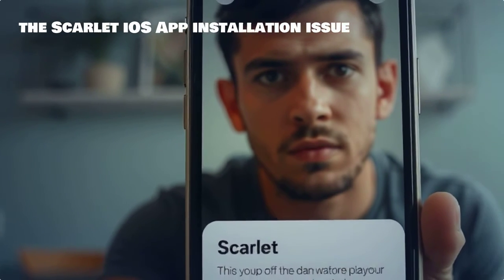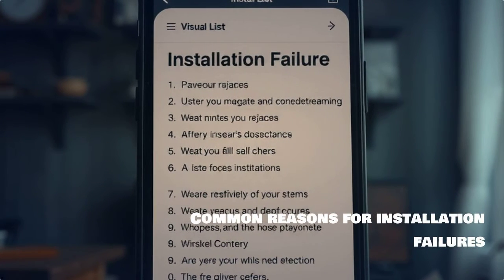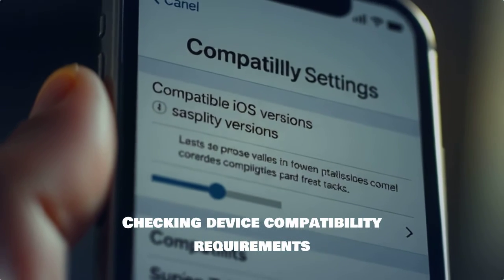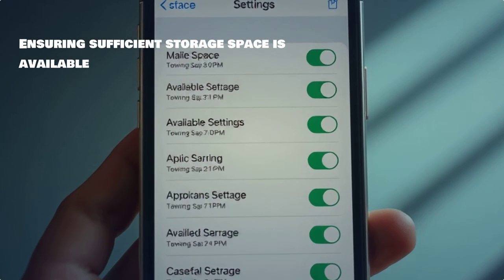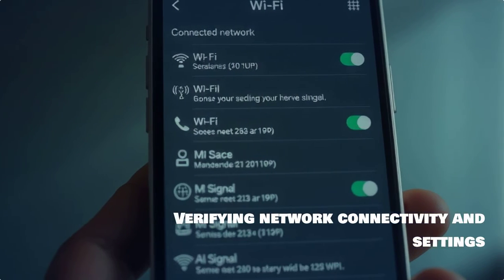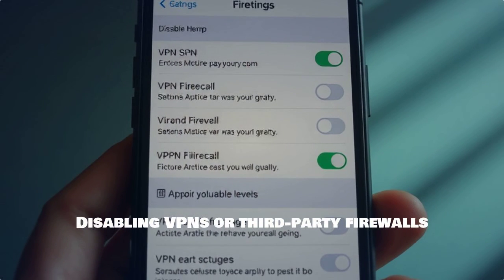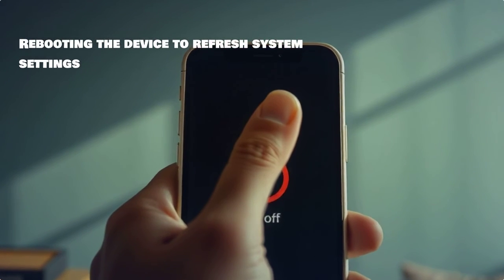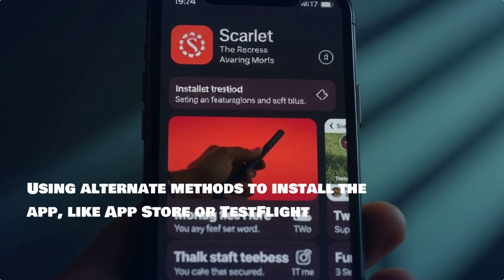How to Fix Unable To Install Scarlet iOS App (2025)